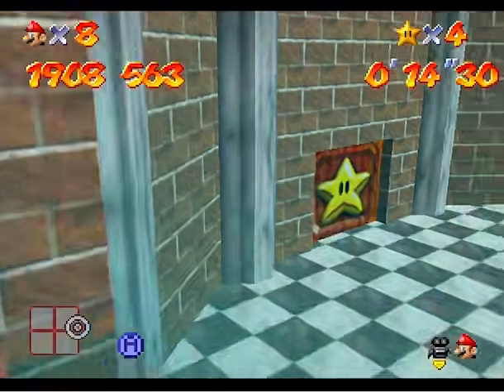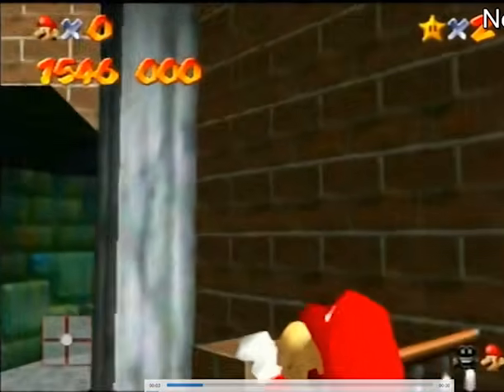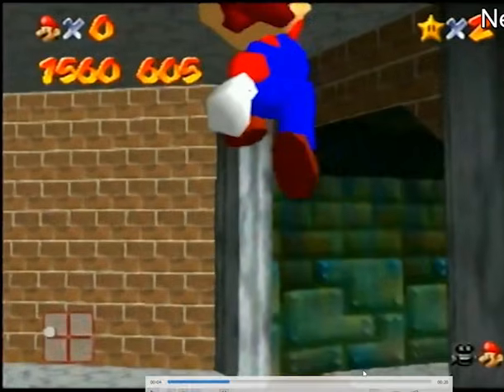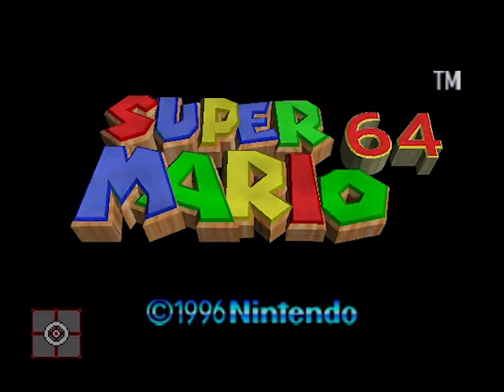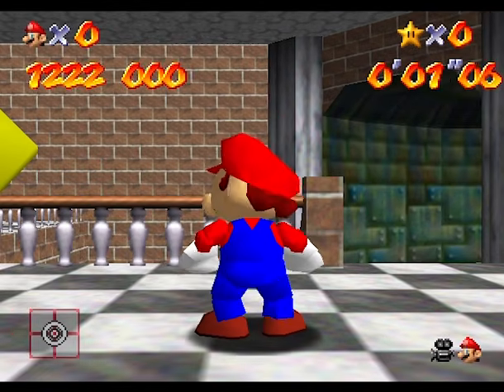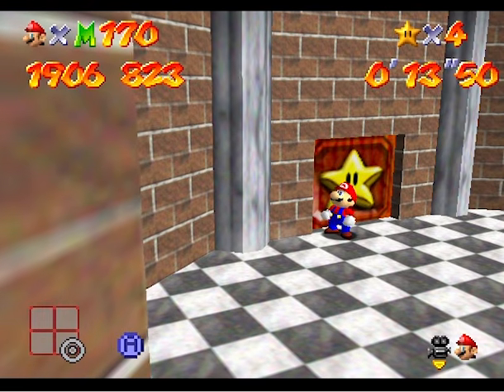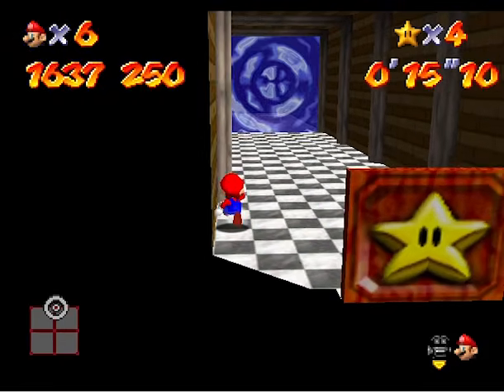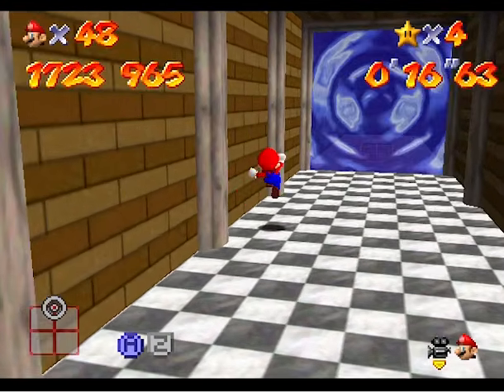Super Beginner Crackslide Tutorial to Finish Super Mario 64 with 1 Star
As a beginner runner, I recently achieved a sub-8 in 1-Star with this setup. This tutorial is designed to offer the guidance I wish I had when starting this category.

This setup takes about 17 seconds and is highly consistent. The fastest crackslide is roughly 7 seconds.

Time stamp:
Intro: 00:00-0:14
Why this setup?: 00:14-01:20
How to practice in Usamune: 01:20-01:50
Things to do beforehand in run: 01:50-02:16
Tutorial: How to grab the pillar: 02:16-03:10
Tutorial: How to go through the door: 03:10-4:52